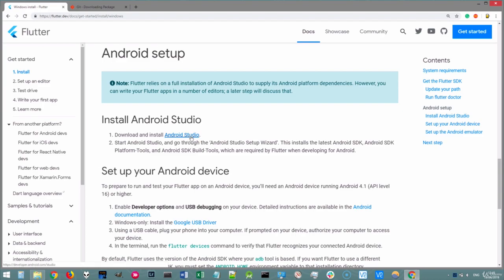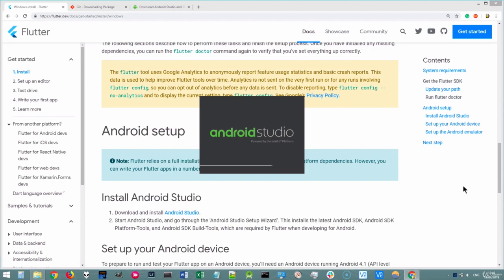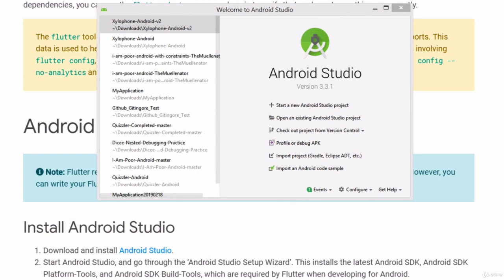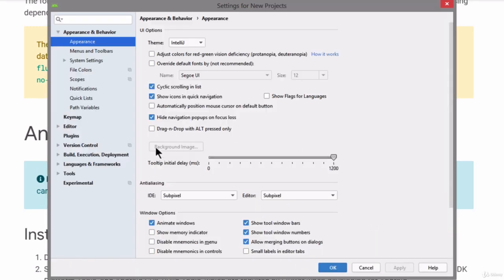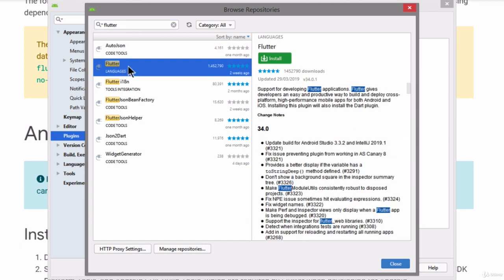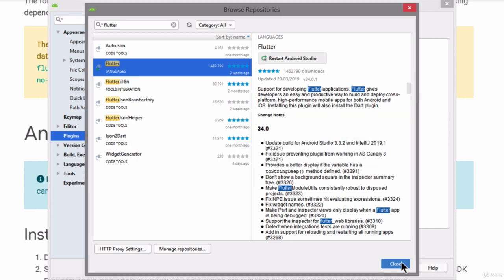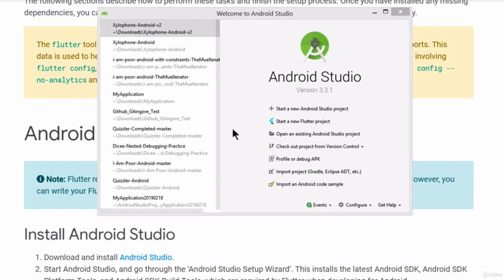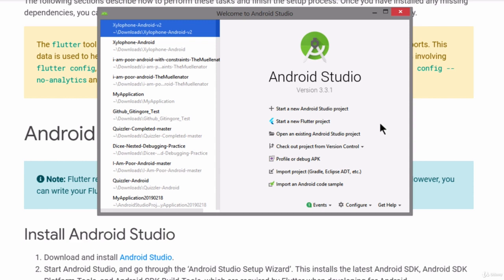4 Windows Setup Step 2 Install Android Studio